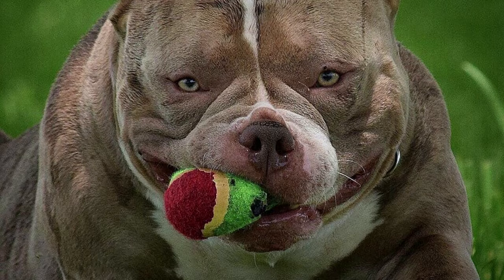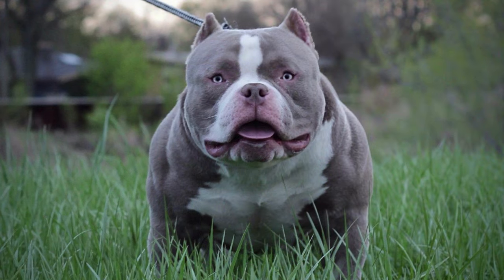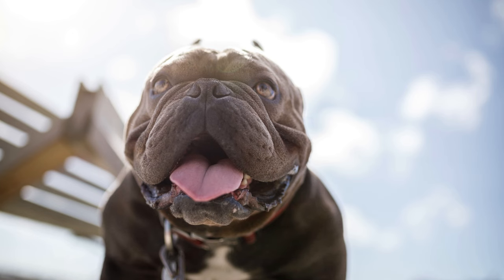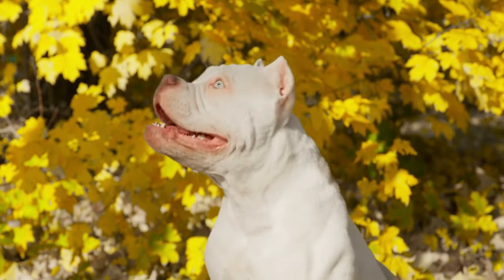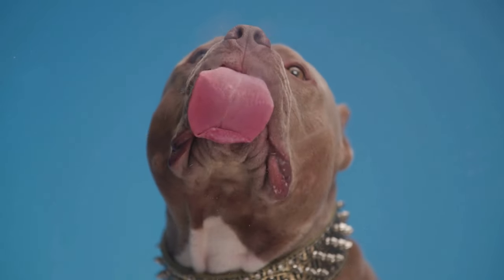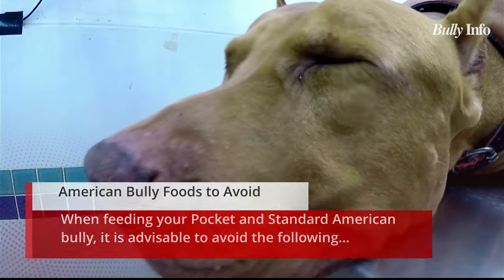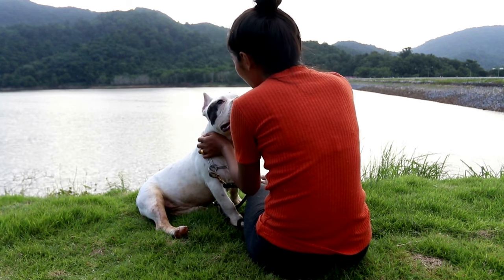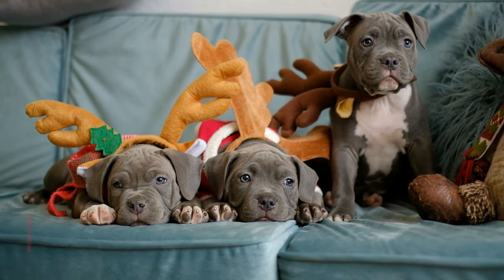American Bully Pocket Vs Standard Bully: Don't they come from the same lineage?!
The Pocket Bully and the Standard Bully are popular breeds of the American bully but between them, which one is best for you? Which one is right for you? This article will compare and contrast every detail of these two wonderful breeds to help you decide which one is best for your family.

American Bully Pocket Vs Standard Bully 00:00
What breed are you looking for? 00:28
What is an American Bully? 01:12
5 Types of American Bully 02:03
Here are the differences! 04:24
Physical Features 04:55
Health and Care 07:06
Temperament and Intelligence 07:52
 Life Span 08:34
Health Issues 11:22
Best Foods 12:48
American Bully Foods to Avoid 14:05